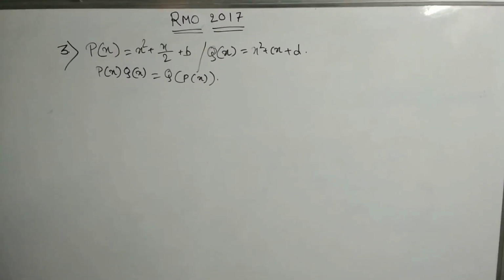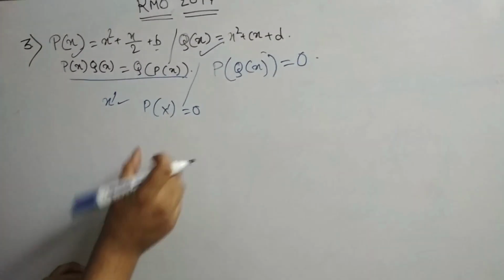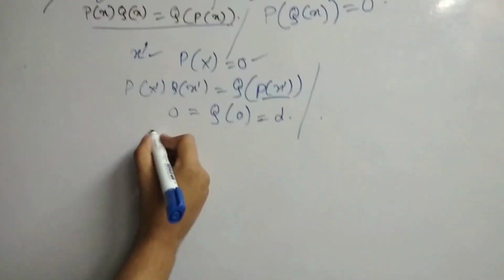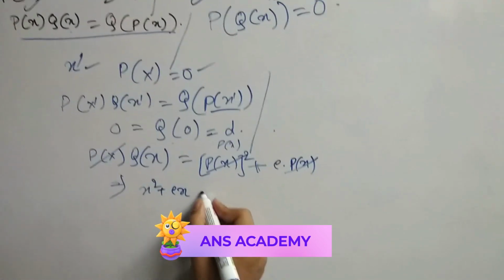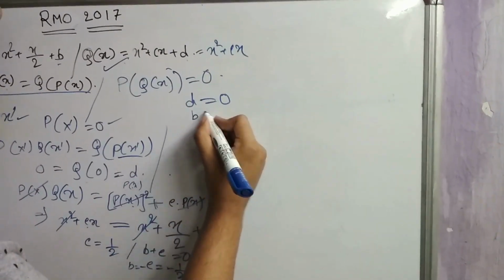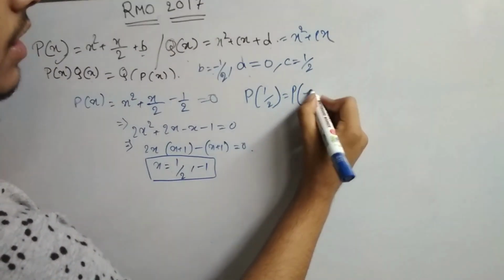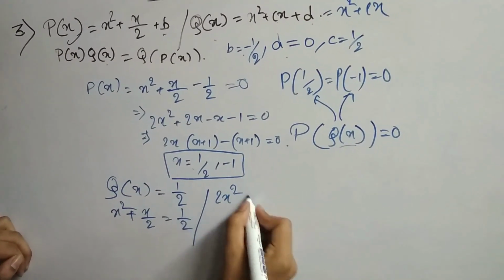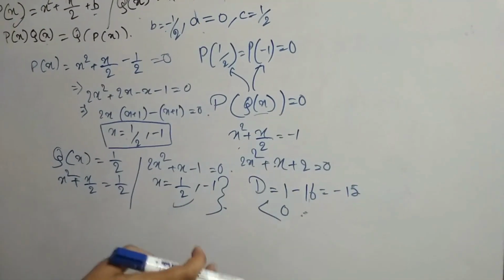RMO Olympiad Polynomial Problem - ANS ACADEMY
We solve RMO 2017 algebra problem involving polynomials and real roots.

Algebra, Polynomials, Olympiad math, problem solving, math olympiad, math olympiad preparation, polynomial functions, algebra, ans academy